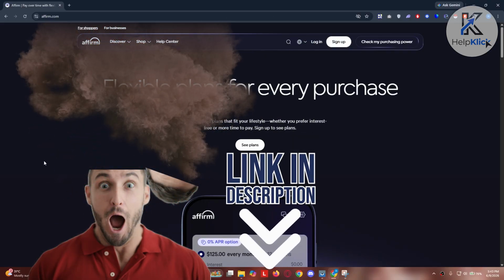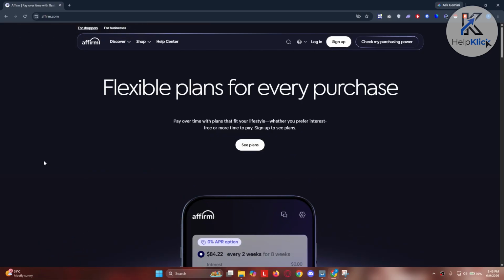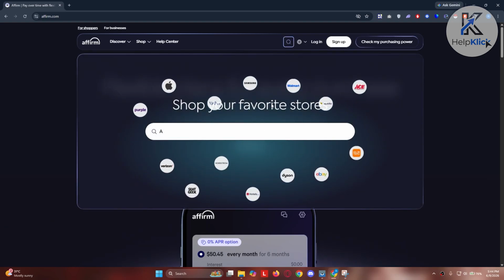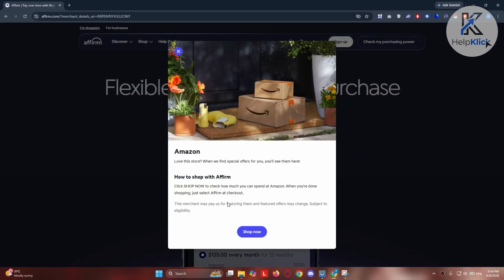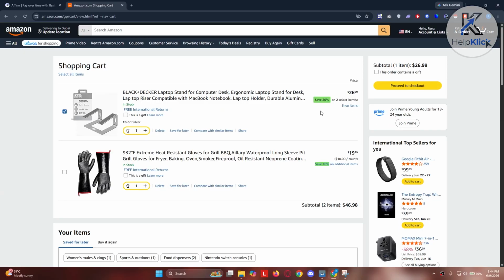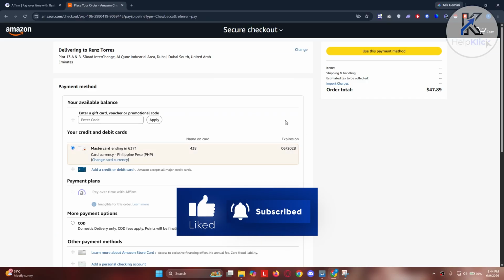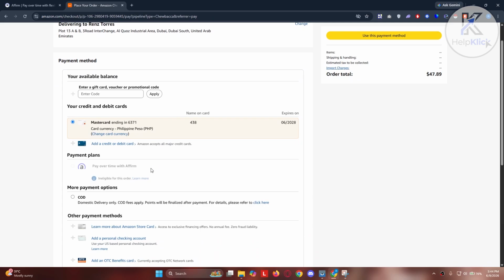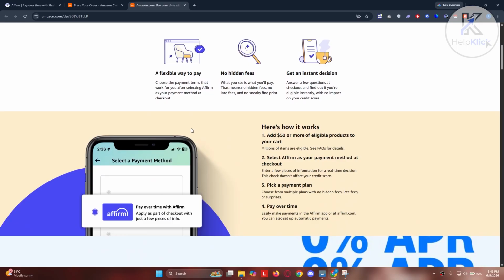How to Use Affirm on Amazon (2026)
In this video, I show you how to pay with Affirm when shopping on Amazon in 2026.